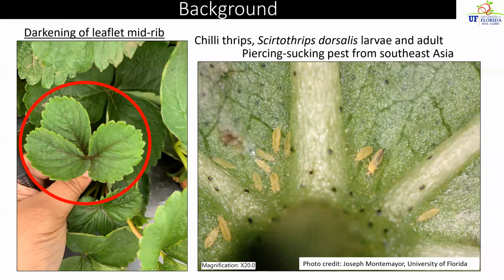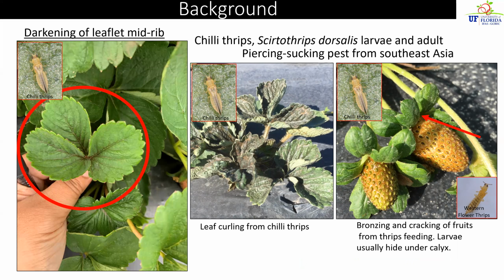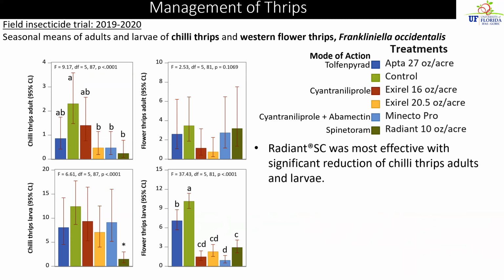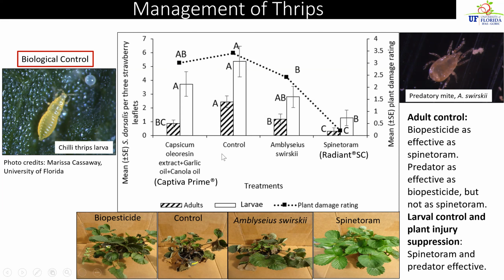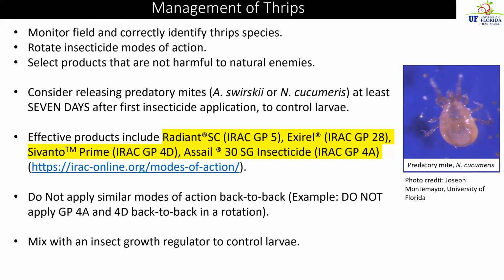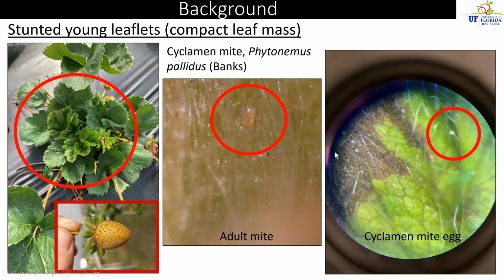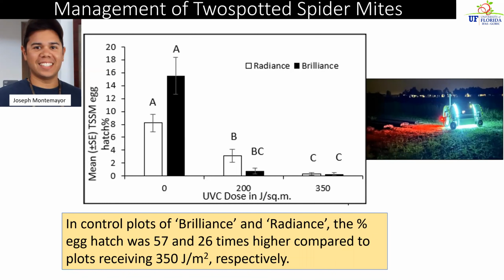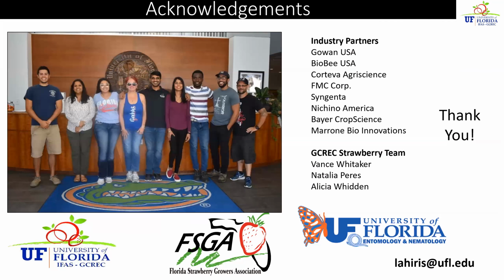Dr. Sriyanka Lahiri, GCREC Entomology Update 2020